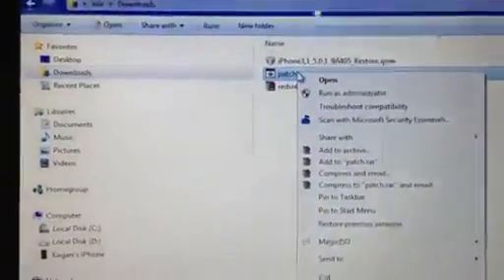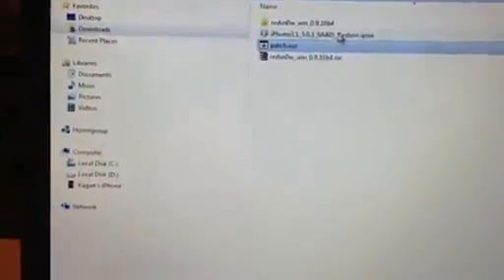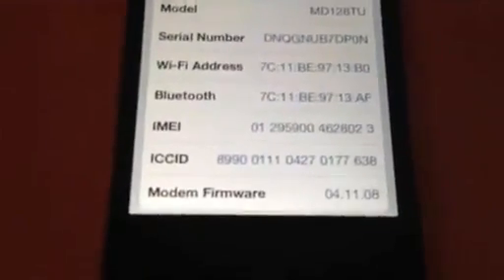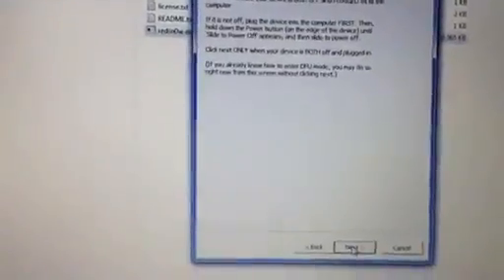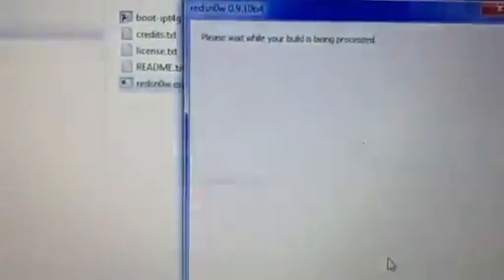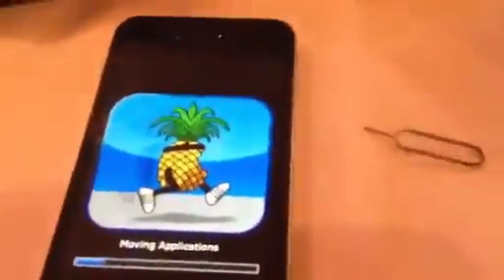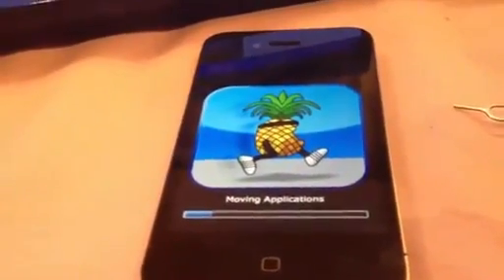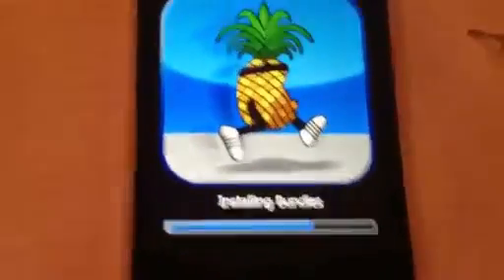iPhone 4 baseband 04.11.08 Unlock Using Patched redsn0w 0.9.10b4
Locked 04.11.08 Baseband - What should I do now ? No need to Worry Now Just Download the 14 Step Method + Files +patch Needed to Unlock the baseband 04.11.08 and your Iphone 4 will never be Locked again.